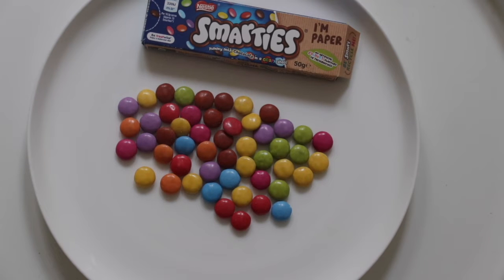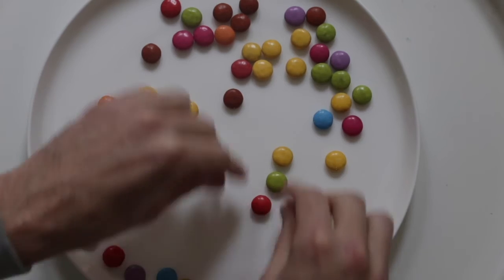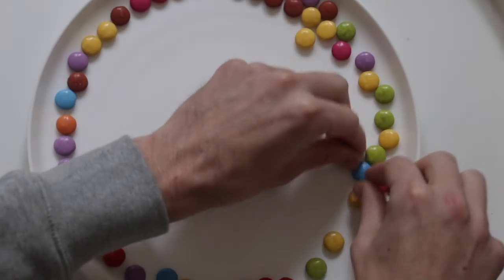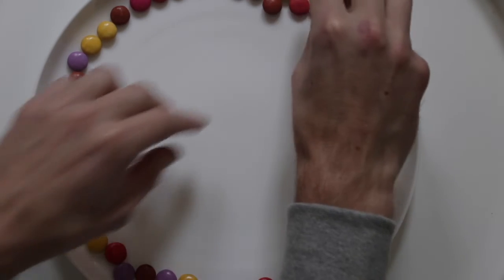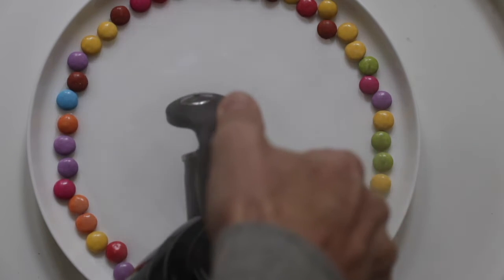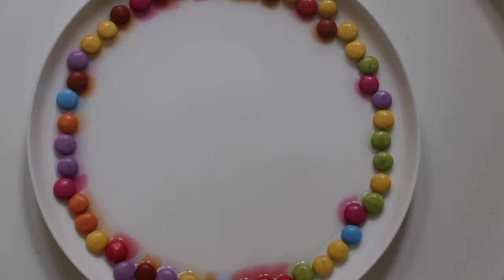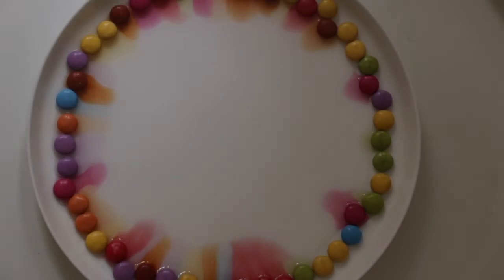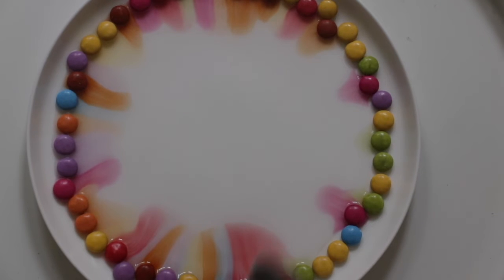Rainbow Smarties Experiment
What did you notice?

*Adult supervision recommended and assistance needed with pouring hot water.

*Skittles work even better!